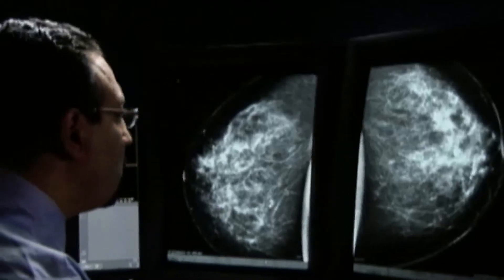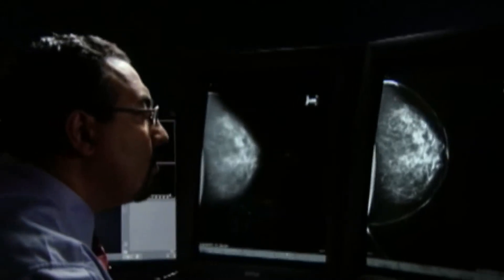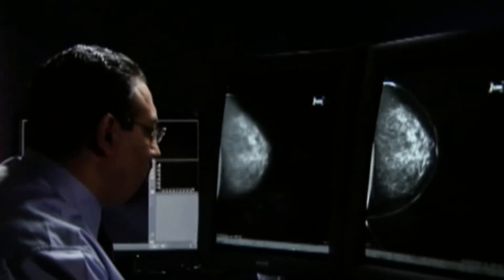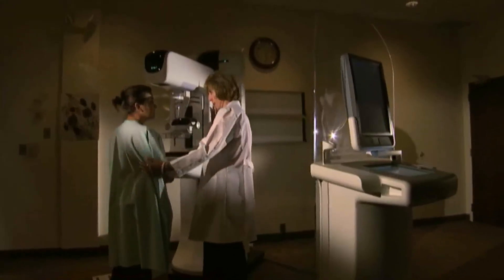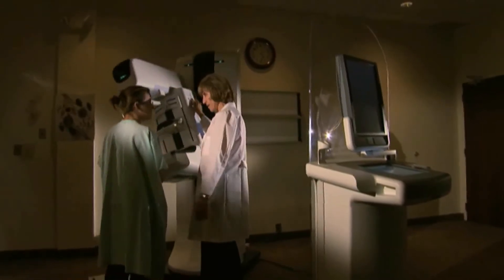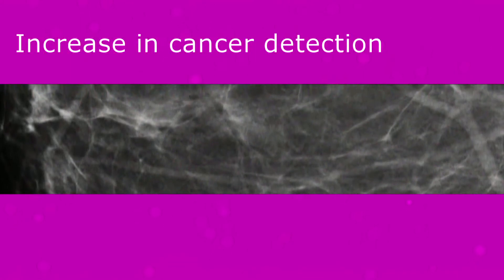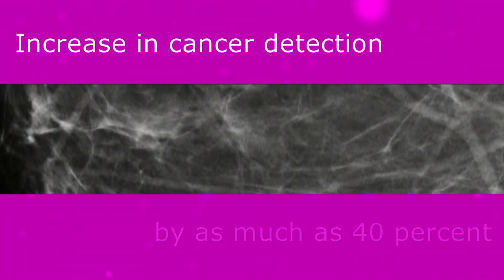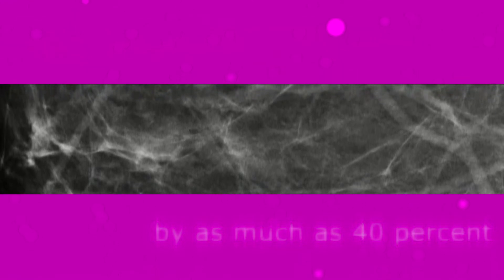Breast Cancer | What Is a 3D Mammogram? | Woman's Hospital -- Baton Rouge, La.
Woman's radiologist Dr. Misty Norman explains how a 3D mammogram works and why it's a better imaging technique for detecting breast cancer.